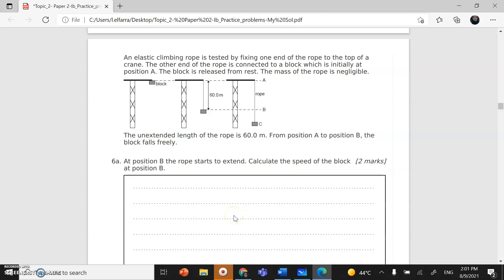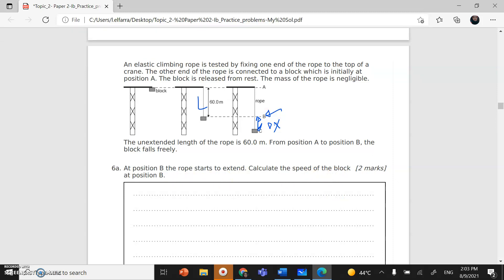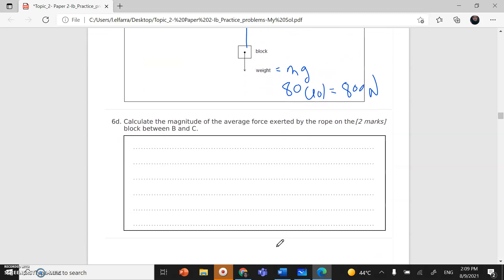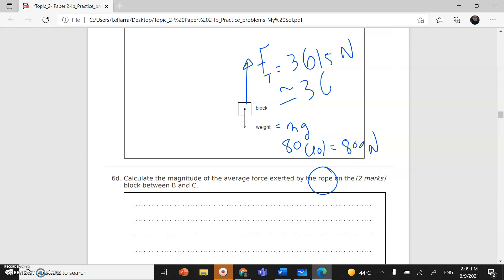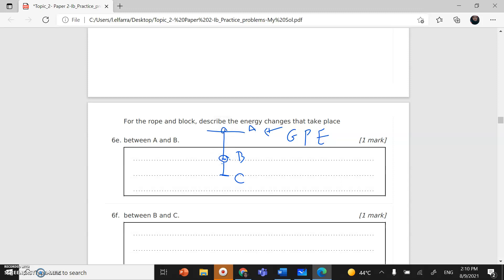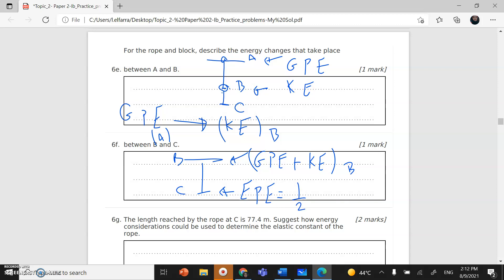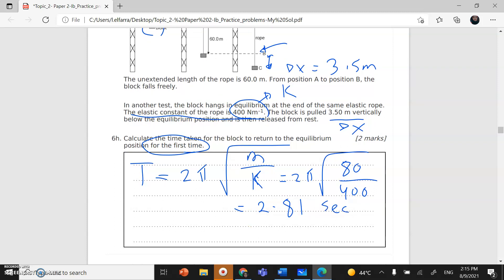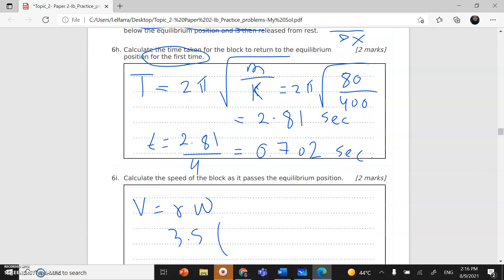IB Physics-Topic 2 Mechanics-Qc#10 Conservation of energy-An elastic climbing rope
Solution of IB Physics past papers questions  .
Qc#6:
An elastic climbing rope is tested by fixing one end of the rope to the top of a
crane. The other end of the rope is connected to a block which is initially at
position A. The block is released from rest. The mass of the rope is negligible. The unextended length of the rope is 60.0 m. From position A to position B, the block falls freely.
a. At position B the rope starts to extend. Calculate the speed of the block
at position B.
At position C the speed of the block reaches zero. The time taken for the block to fall between B and C is 0.759 s. The mass of the block is 80.0 kg.
b. Determine the magnitude of the average resultant force acting on the
block between B and C
c.  Sketch on the diagram the average resultant force acting on the block
between B and C. The arrow on the diagram represents the weight of the
block.
d. Calculate the magnitude of the average force exerted by the rope on the
e. For the rope and block, describe the energy changes that take place
between A and B.
f. between B and C.
g. The length reached by the rope at C is 77.4 m. Suggest how energy
considerations could be used to determine the elastic constant of the
rope.
In another test, the block hangs in equilibrium at the end of the same elastic rope.
The elastic constant of the rope is 400 Nm . The block is pulled 3.50 m vertically
below the equilibrium position and is then released from rest.
h. Calculate the time taken for the block to return to the equilibrium
position for the first time.
i.  Calculate the speed of the block as it passes the equilibrium position